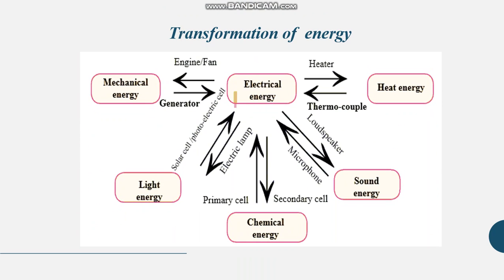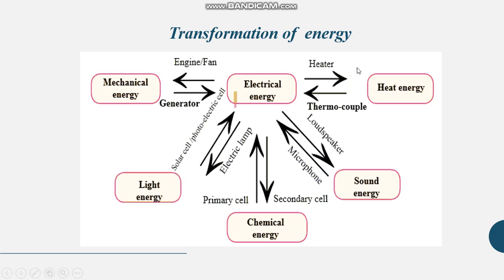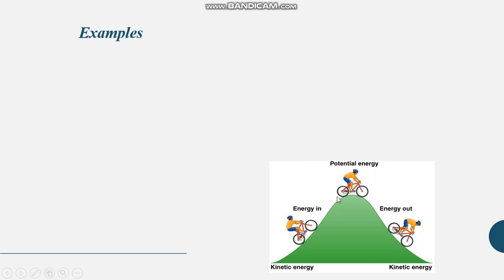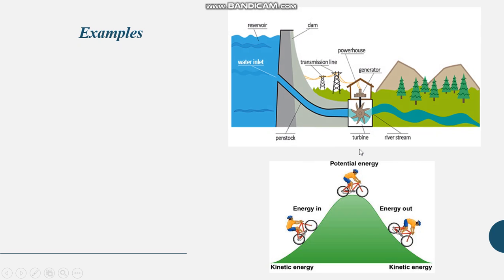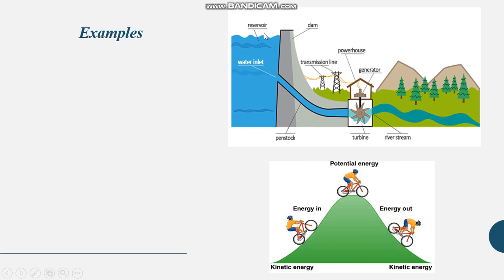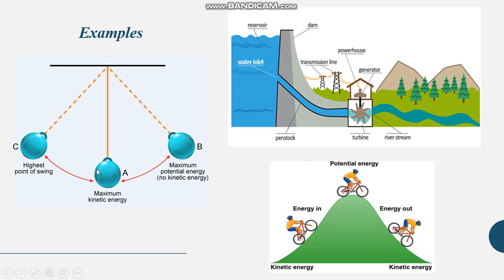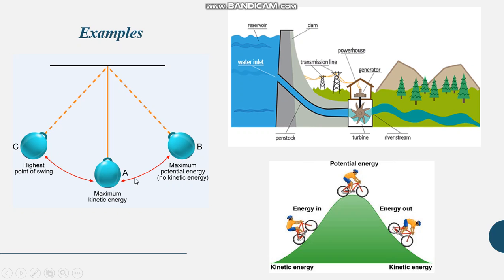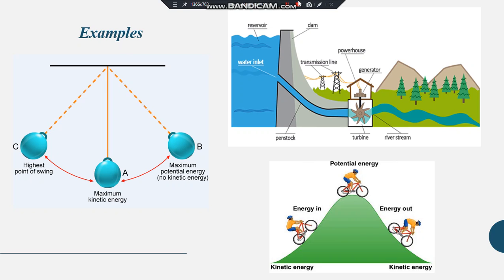Standard 9 Science Chap 2 Part 6